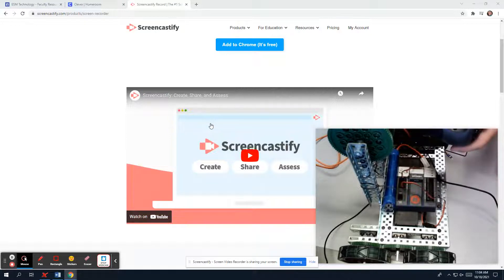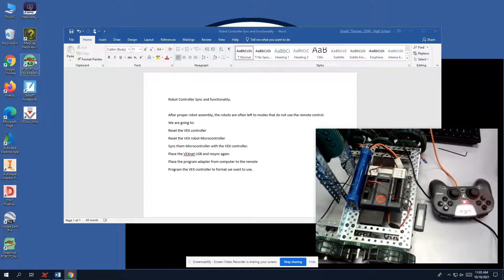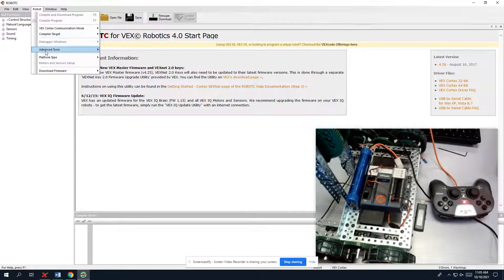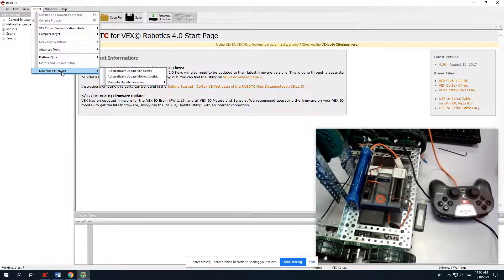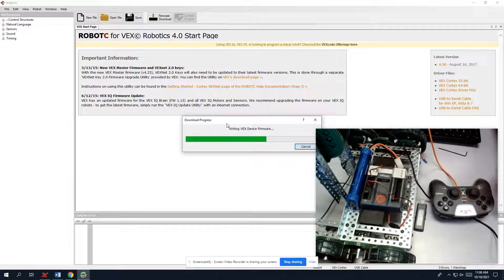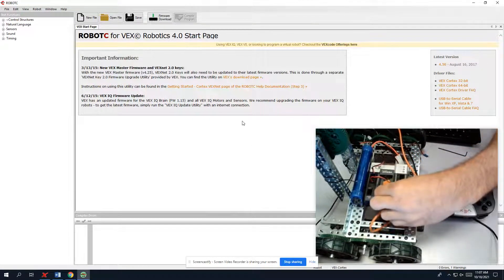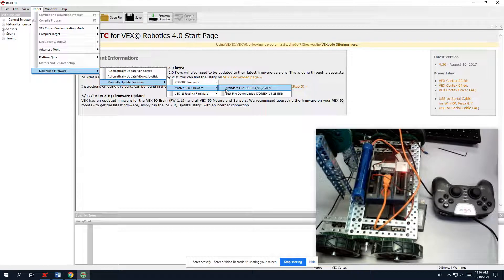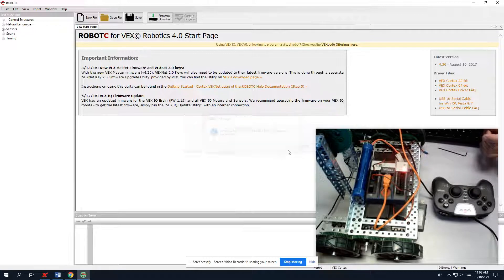Resetting and updating Firmware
This video is using RobotC and USB cable to reset Microcontroller and make it available for joystick pairing.